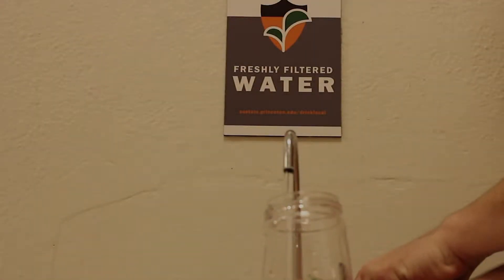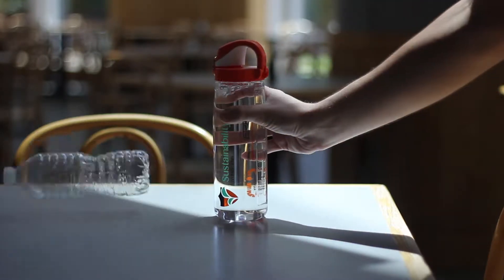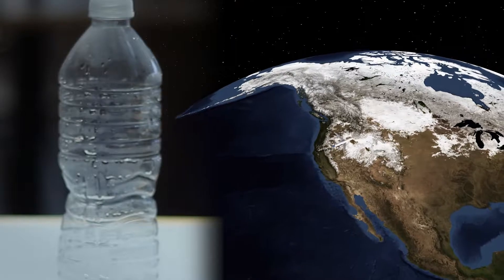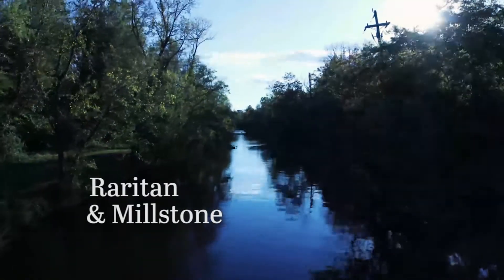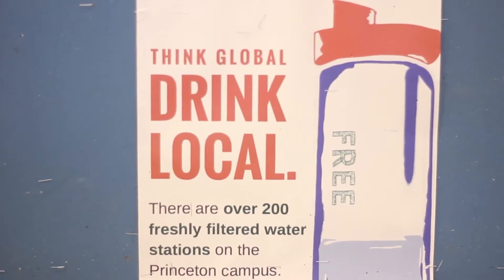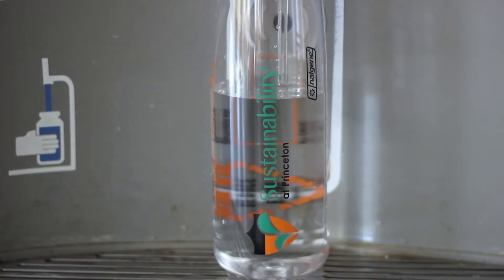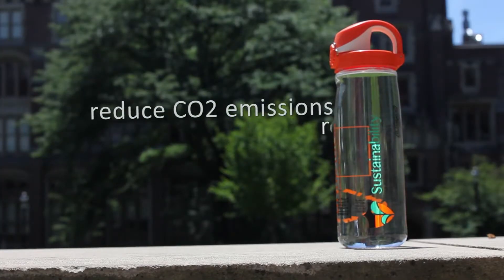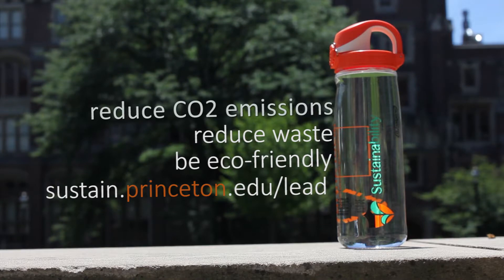Why Drink Local?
Video by James Tralie '19